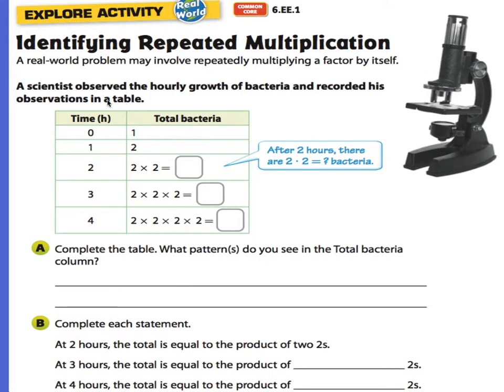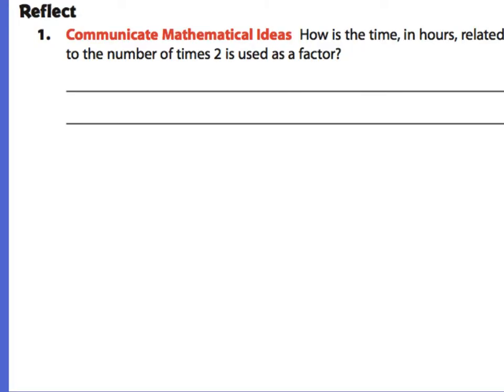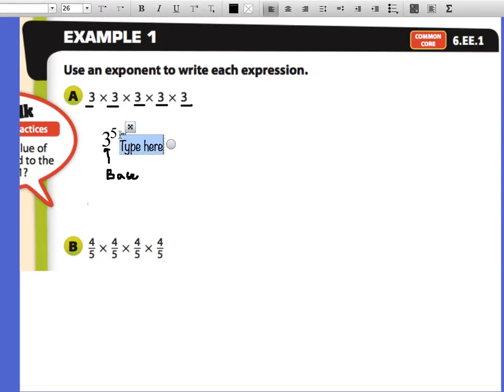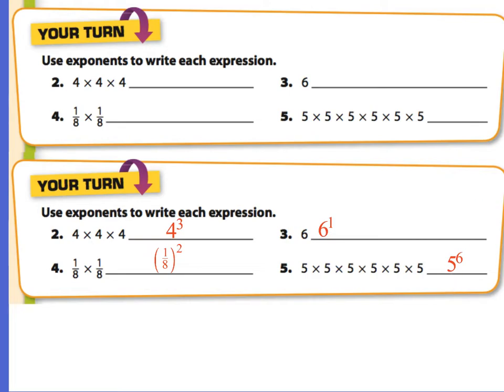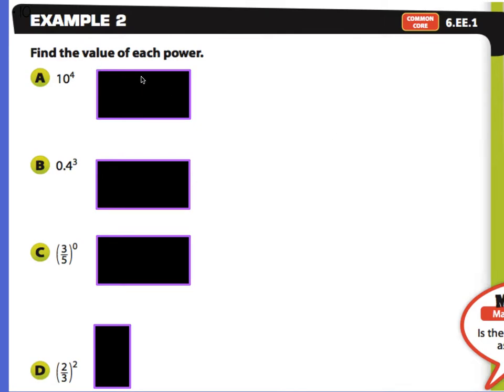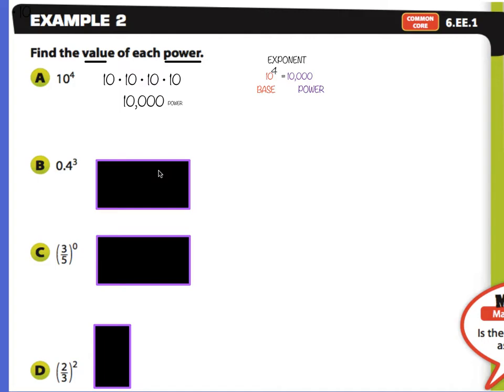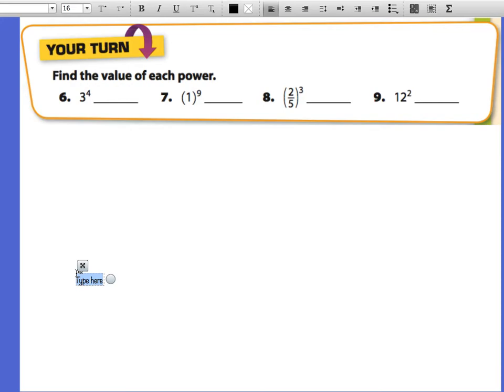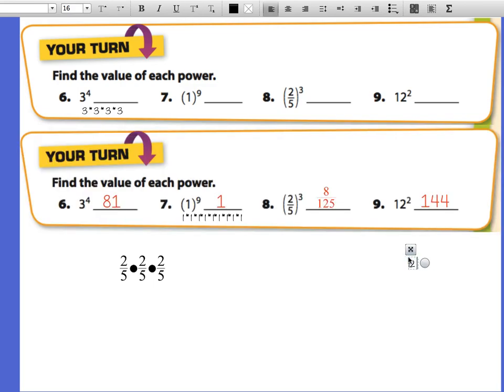G6 9.1 Exponents